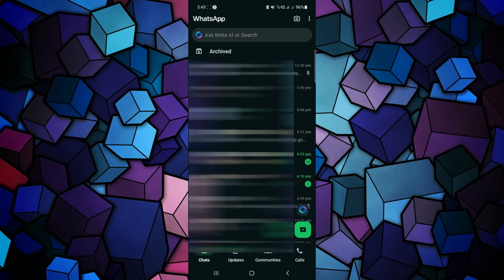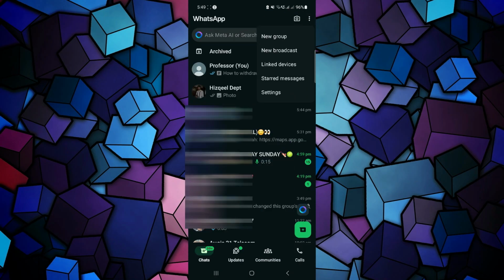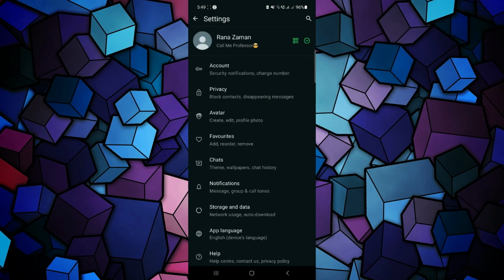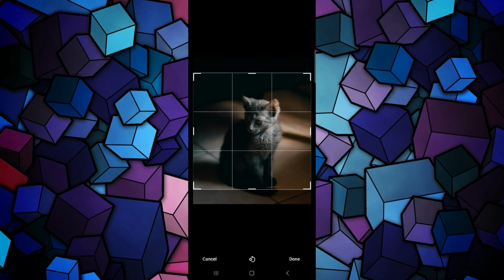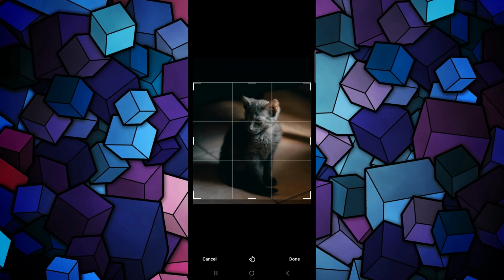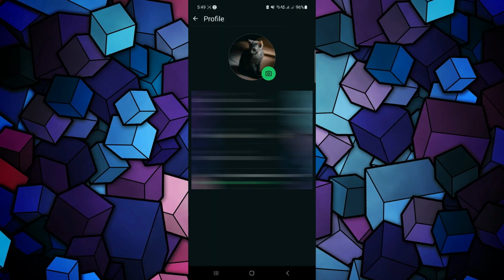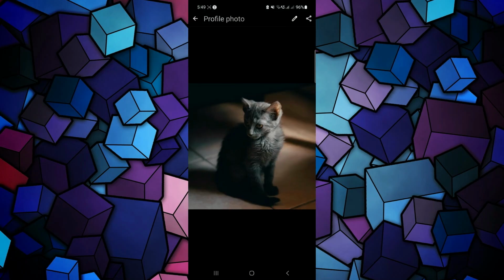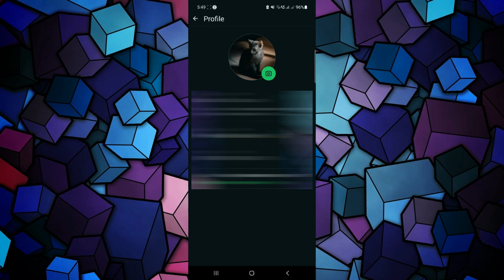How To Set WhatsApp Profile Picture Without Losing Quality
Hi Guys, in this video I'll guide you through how you can Set WhatsApp Profile Picture Without Losing Quality. Thanks.